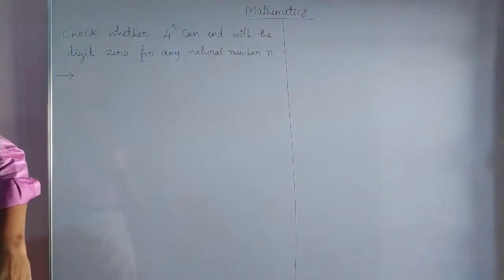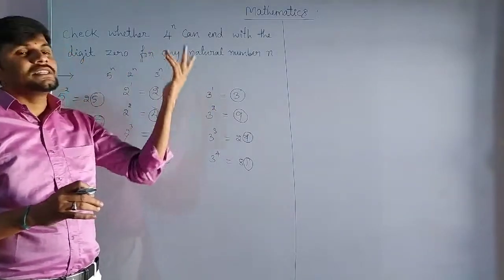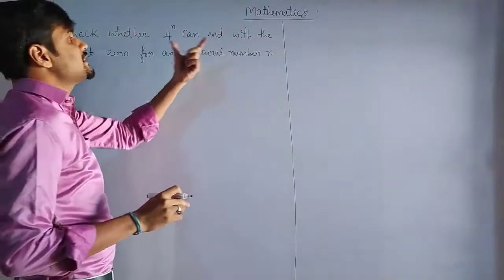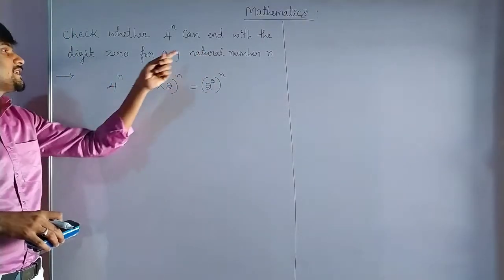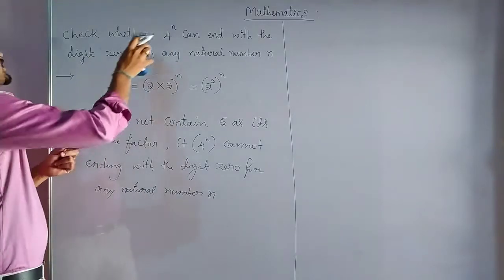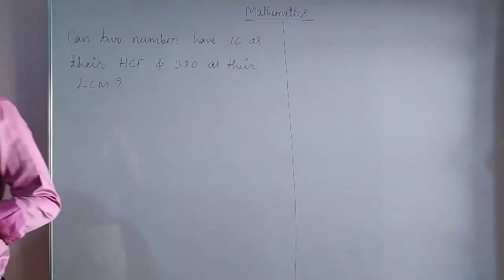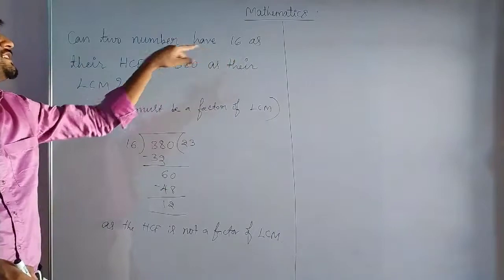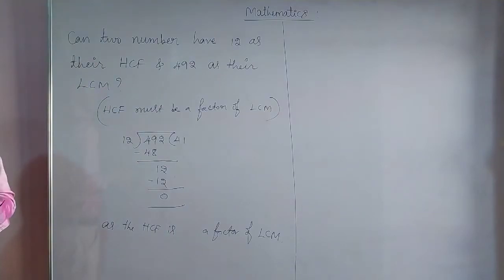Real numbers | Class X | part 5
Check whether 4 power n can end with the digit zero